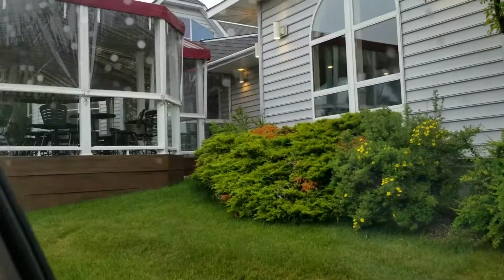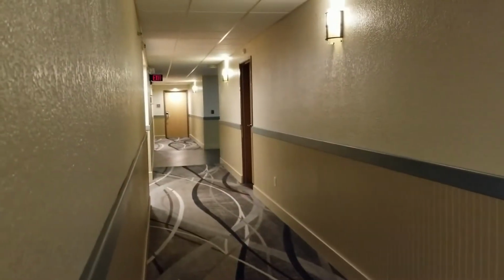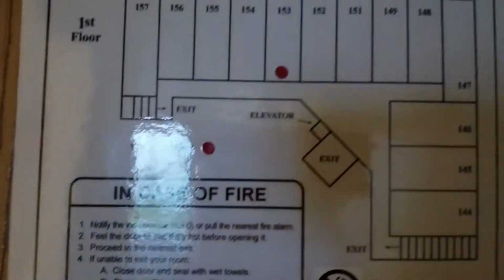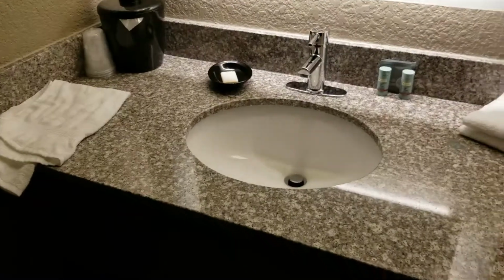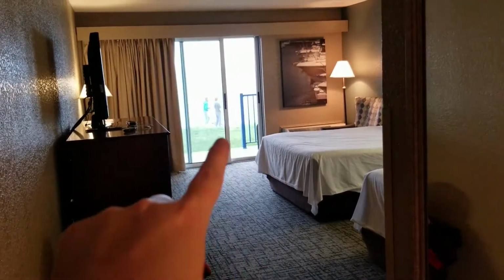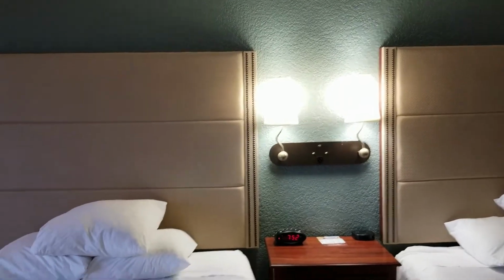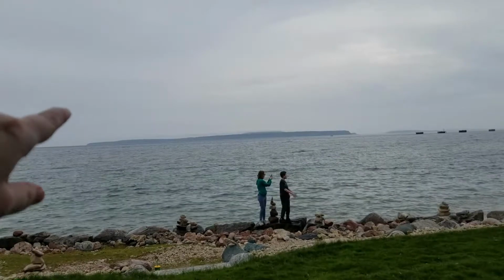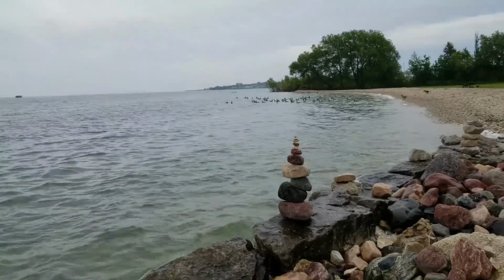Best Western Harbour Pointe | St. Ignace, Michigan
This is a tour of our room at the Best Western Harbour Pointe in St. Ignace, Michigan. We stayed there for one night on Monday, June 22, 2020. St. Ignace is where you catch the ferry to Mackinac Island from the Upper Peninsula.